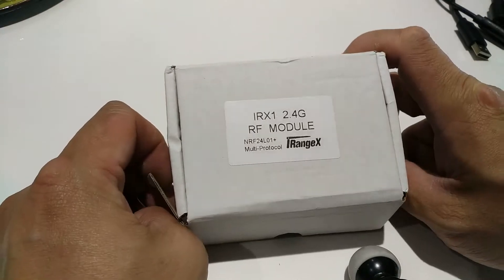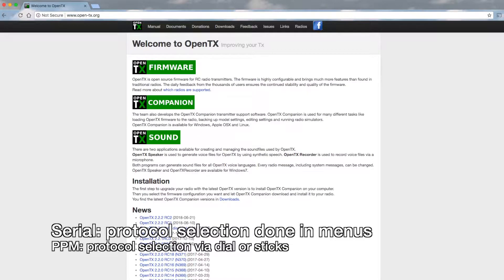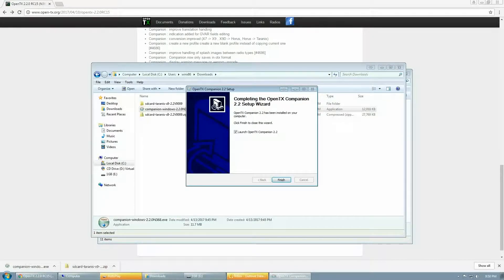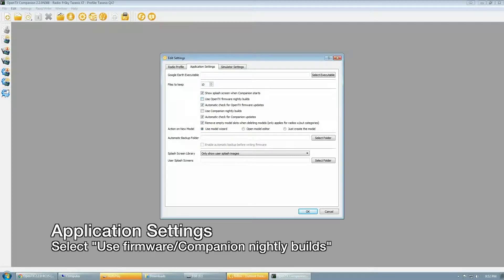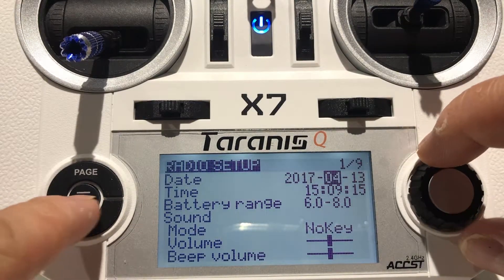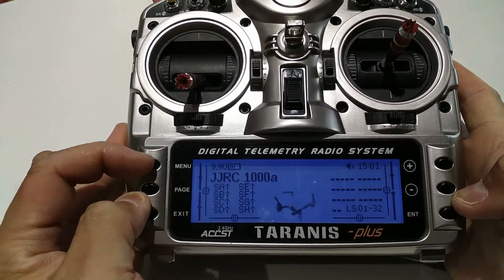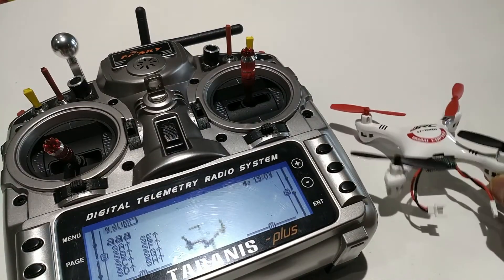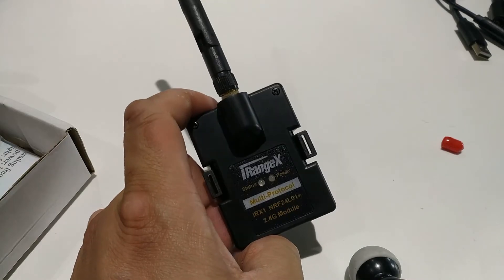iRangeX IRX1 NRF24L01 Multiprotocol STM32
This is the latest multiprotocol module by iRangeX.  Unlike the iRange IRX4 Plus, it only has a single NRF24L01+ RF chip so it's protocols are limited.

iRangeX IRX1 Manual

iRangeX IRX1 Protocols supported

iRangeX IRX4 Plus STM32 4 IN 1 Multiprotocol module

Vantac MPM Lite 2.4G Multiple Protocol for Frsky X-Lite